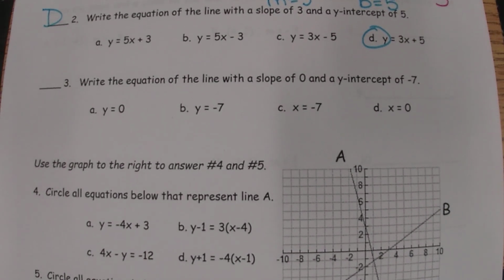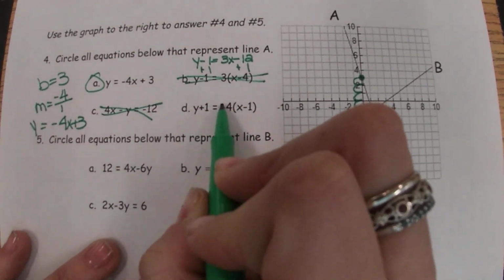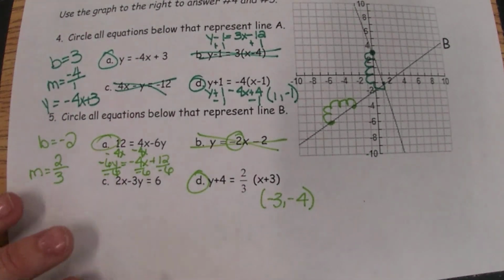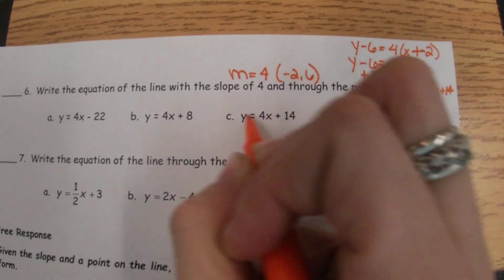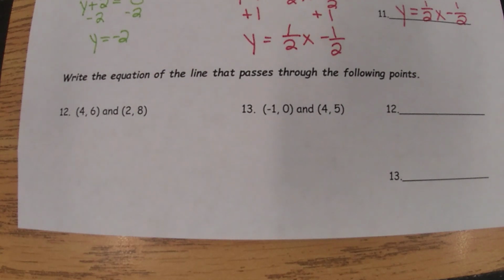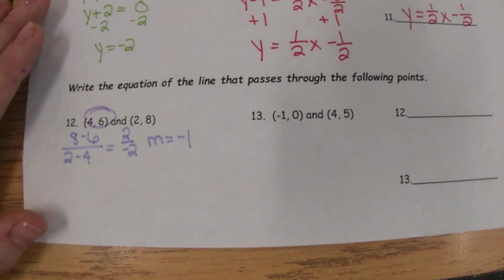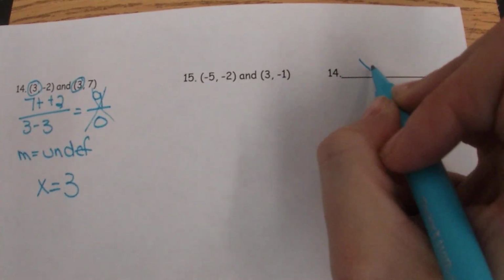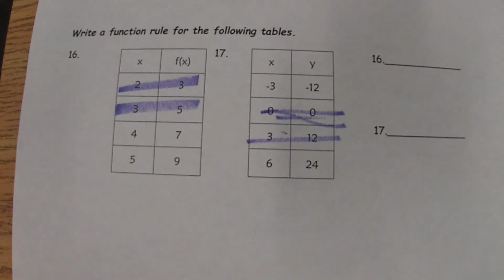Unit 5b test review solutions